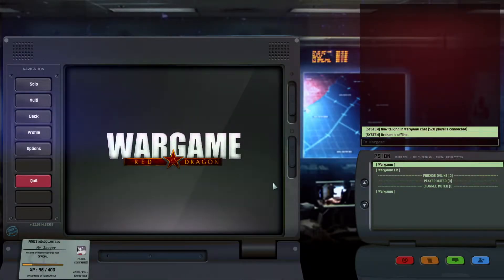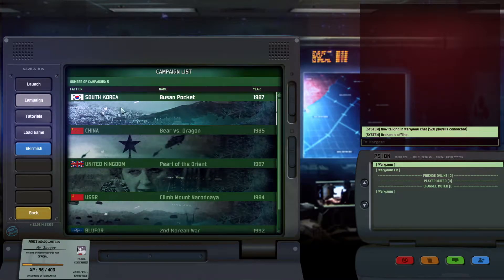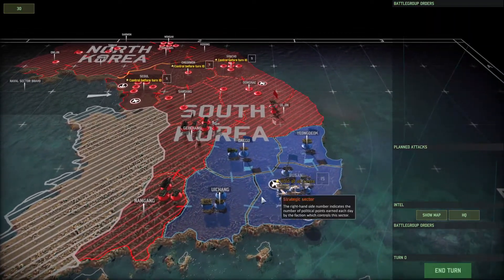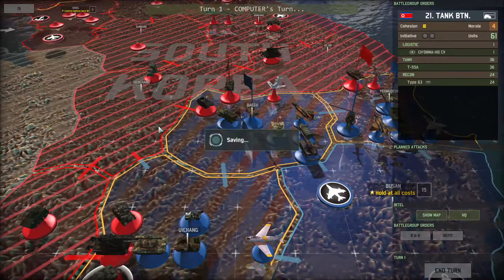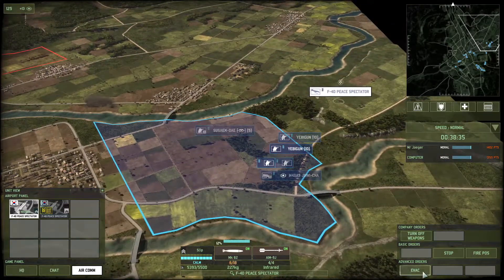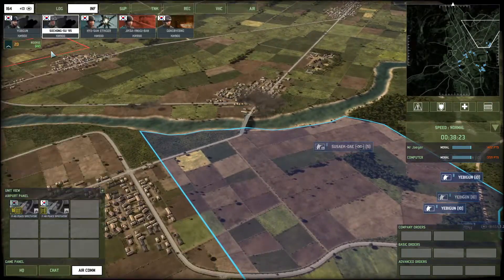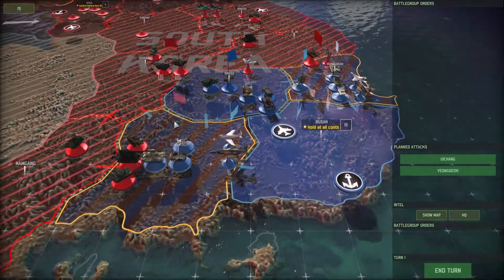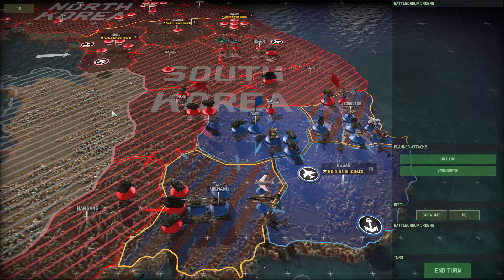Wargame Airland Dragon - A modded let's play of Busan Pocket - Part 1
South Korea is in Turmoil. The people riot and cause civil strife against a dictator who chooses to circumnavigate the democratic process to select a successor. The Military is deployed and within days the shooting starts. All the while the Northern Neighbour watches and waits, and in the summer of 1987 they strike.

In hours the frontlines are overwhelmed and in less than a day, all that remains of freedom and democracy is just a small pocket in the Busan corner. It is up to us to hold the line until reinforcements from America can arrive to help. Until then, we are on our own.